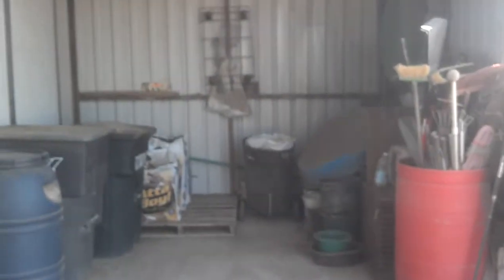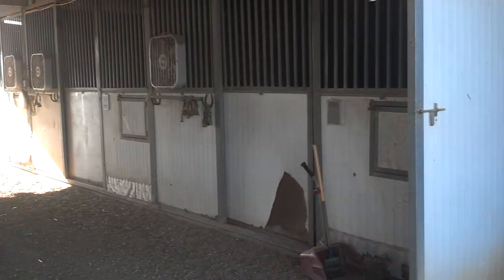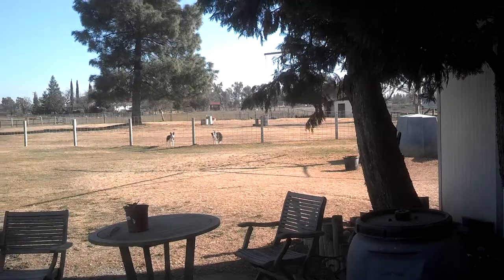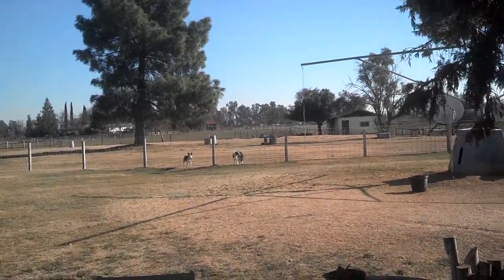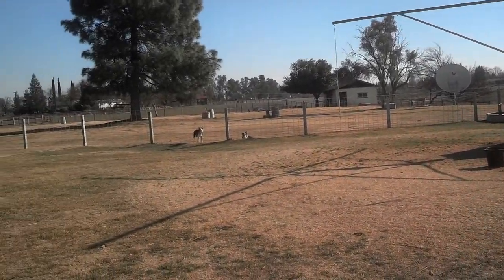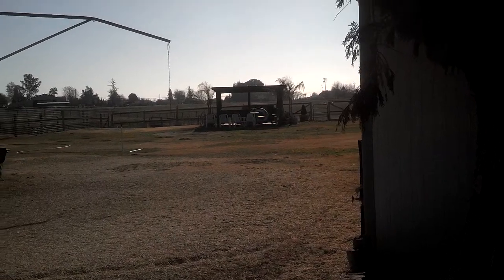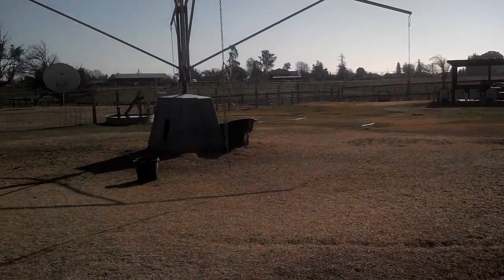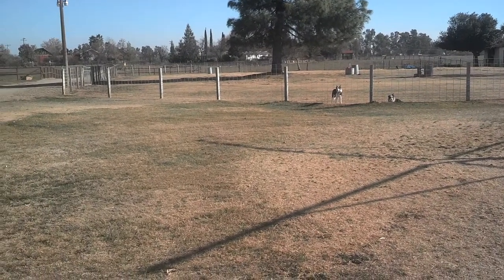Cutter's Quarters Border Collies Breeding &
Training Facilities.. feed room, barn with kennels.